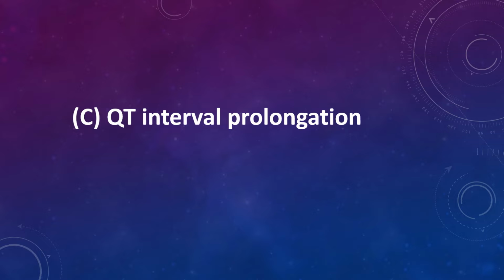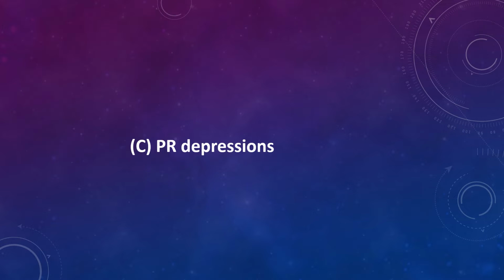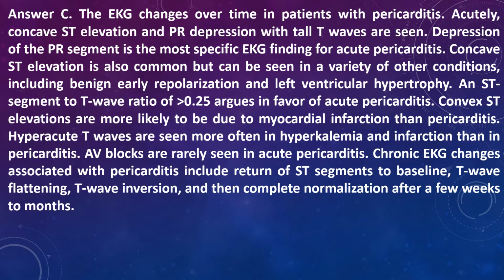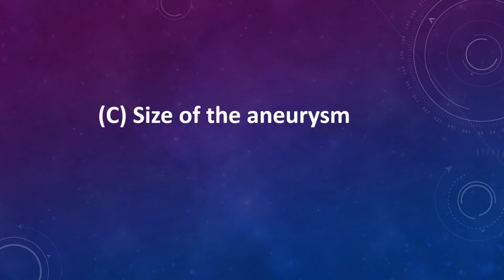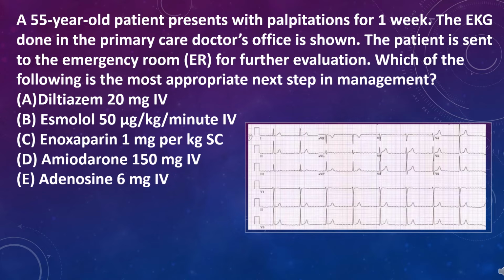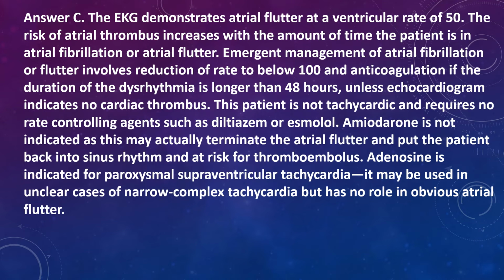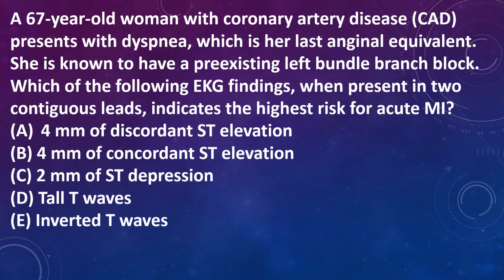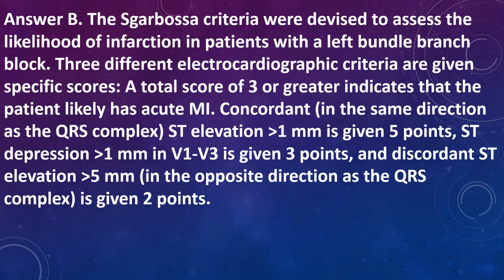MRCEM Questions for SBA Part 2